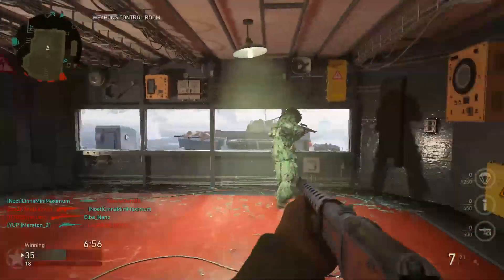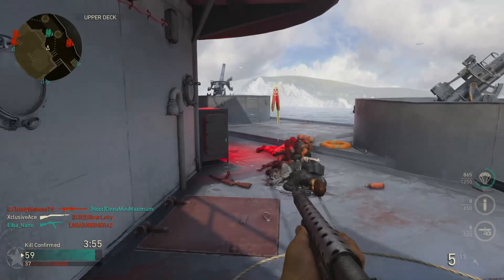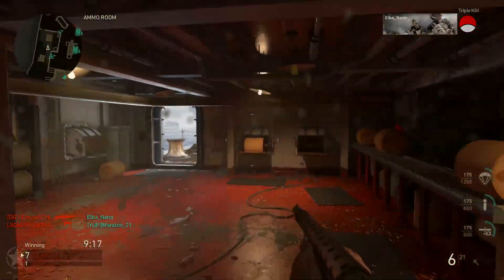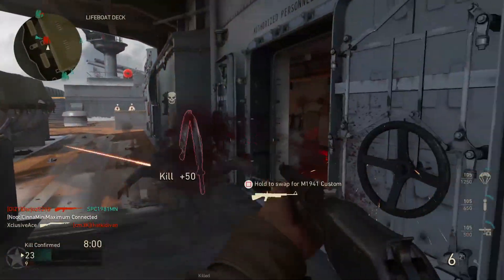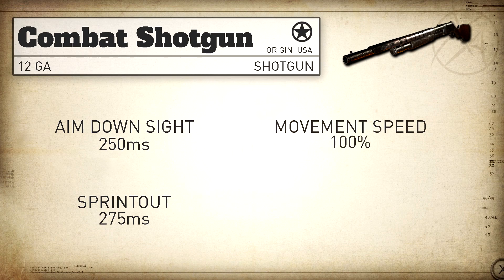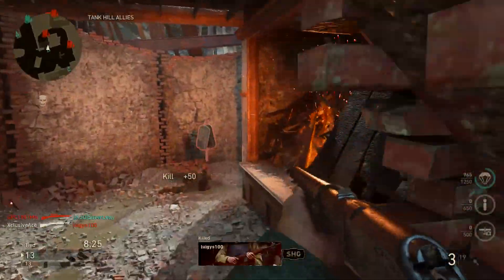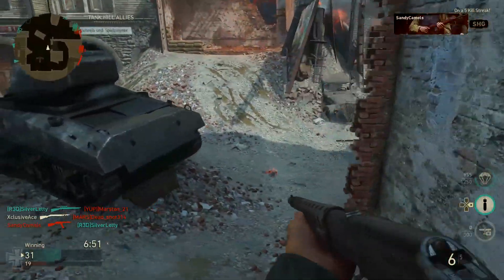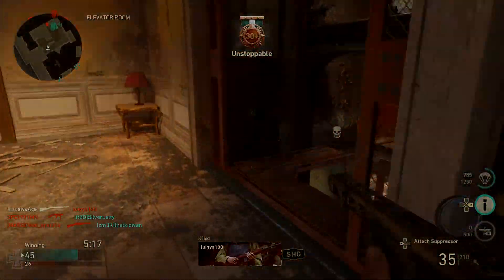Combat Shotgun Stats & Best Class Setups | CoD WW2 Gun Guide #8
Welcome to Gun Guides. This is the series where I go into great detail with all of the stats of every weapon in CoD WW2. I cover all of the in depth stats like Damage, Range, Rate of Fire, Time to Kill, and much more. In today's episode I cover the Combat Shotgun. I hope you enjoy!